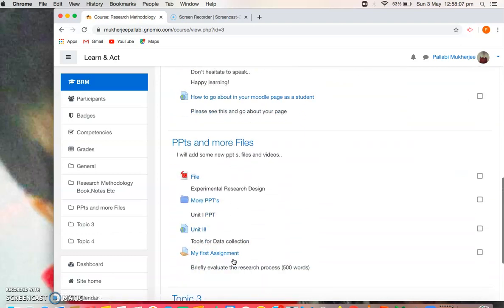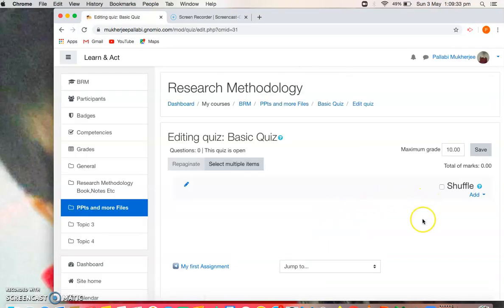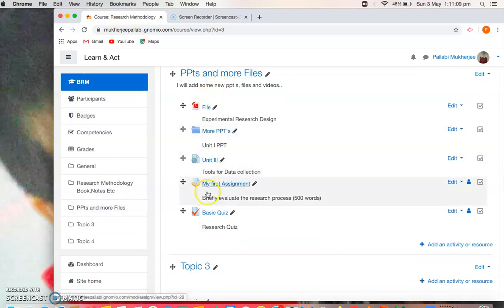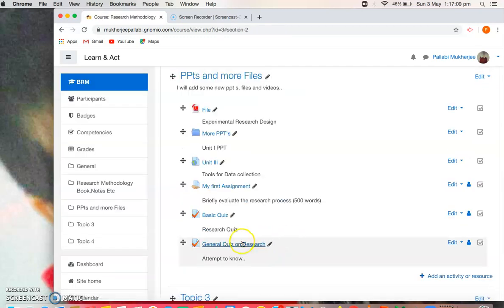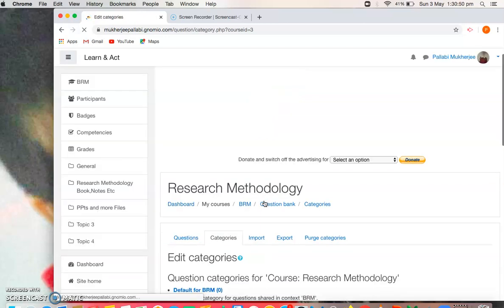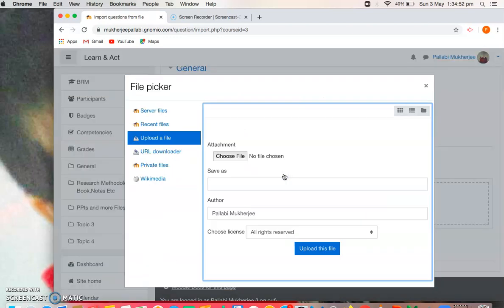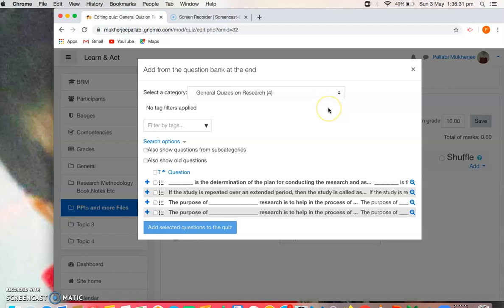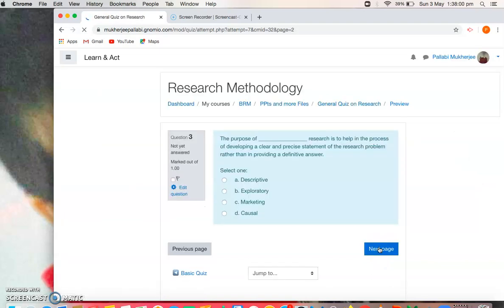Learn Gnomio IV Part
In this video you will get to know how to successfully add quizes (both individual and Bulk ) to your chosen course..